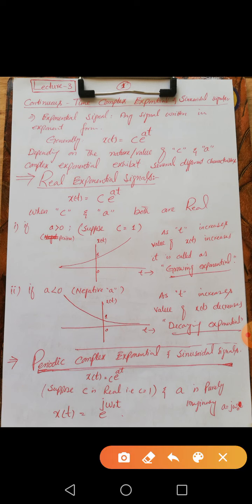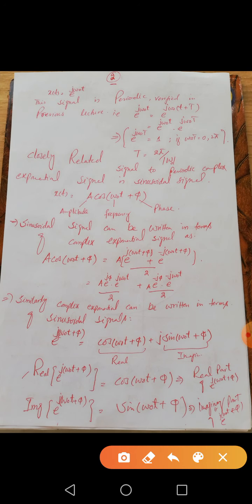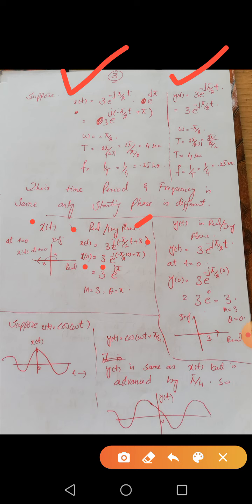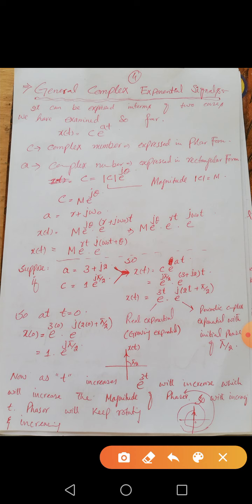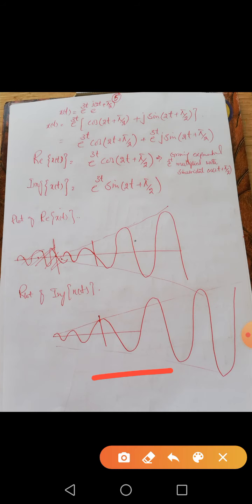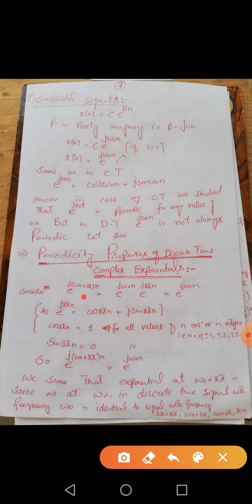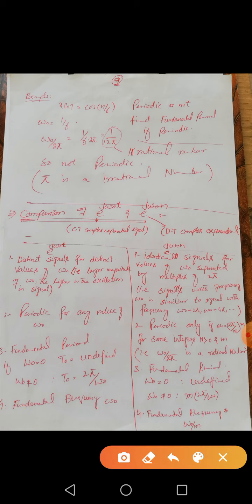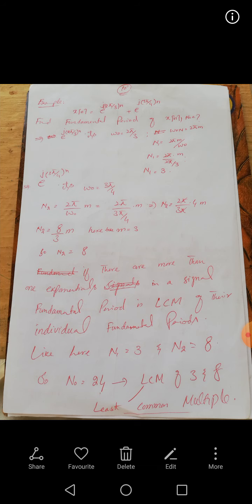Complex Exponential Signals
Continuous Time and Discrete Time Complex Exponential Signals